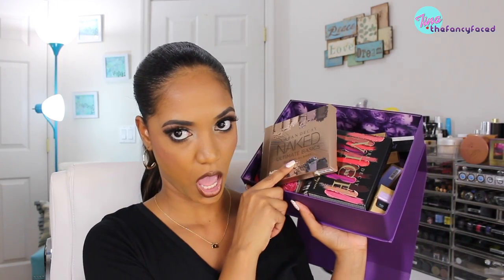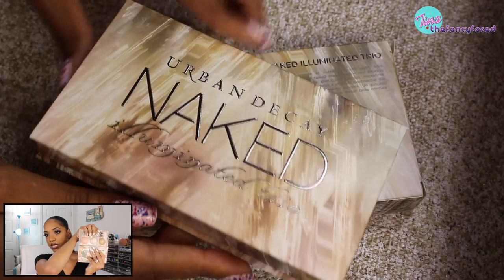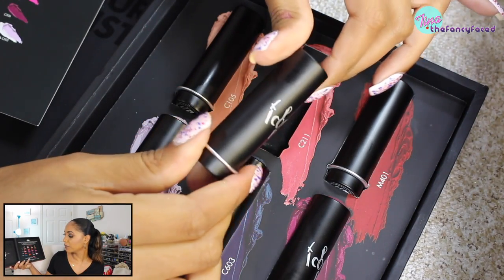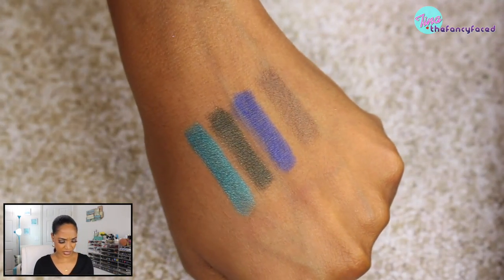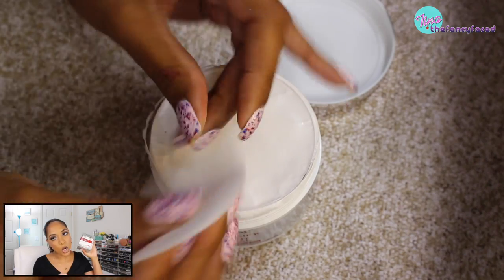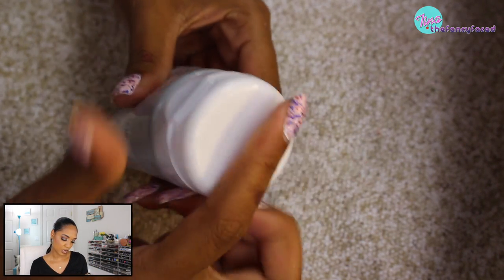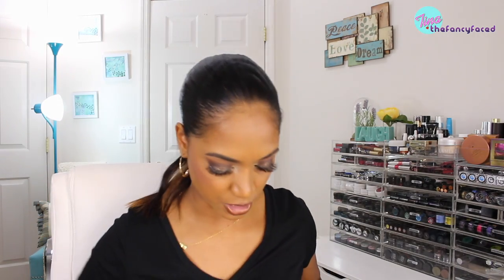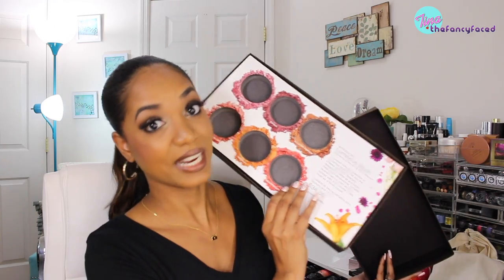♡ MASSIVE PR Product HAULAGE ♡ Urban Decay, Make Up For Ever, L'Oreal, Becca, Hourglass + MORE!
HOLY CRAP BATMAN!!! WE got ALL the PRODUCTS! I am so excited to share these new products with you guys from some of my favorite brands and ones I wanted to test out for my channel!

Thank you guys for all the support...without you I wouldn't be receiving these products for review. This helps me try out more products than I could even purchase myself AND I get to save some coins!

Let me know what products you guys want to see first and I will see what I can do!

★ Check out and sign up for EBATES here for CASH BACK on most purchases - SEPHORA, ULTA, NARS, Macy's, Nordstrom, etc:

★★  Products MENTIONED in this VIDEO:

🌟 URBAN DECAY 🌟

🌟 The Estée Edit  🌟

🌟 SMASHBOX 🌟

🌟 L'ORÉAL PARIS 🌟

🌟 FLOWER BEAUTY 🌟

Endless Wear Eye Color Ultimate Eye Color, UE4 Sheer Charcoal
Flower E.E. Erase Everything Ultimate Foundation, UF1 Sheer Tint
Zoom-In Ultimate Mascara

🌟 MAYBELLINE 🌟

🌟 Hourglass 🌟

🌟 Elizabeth Arden 🌟

🌟 Supergoop! 🌟

These products were sent to me through PR for each of these brands. However I am not being compensated to feature them. My thoughts as always are unbiased and based on my own overall experience.